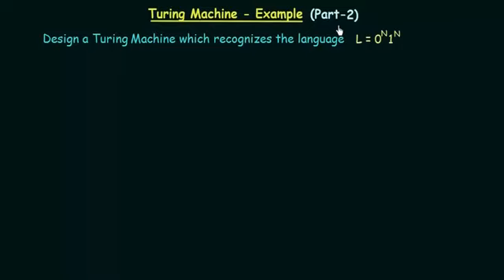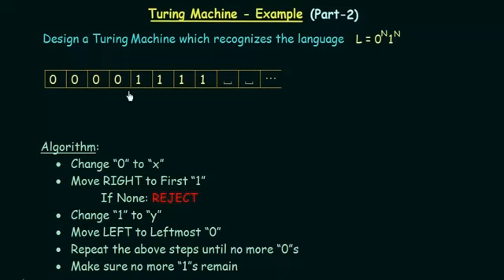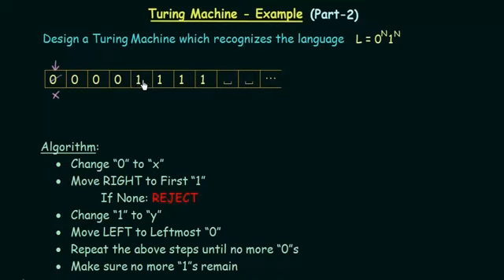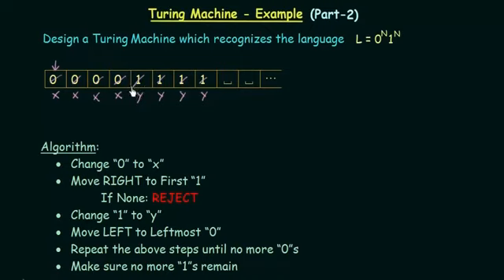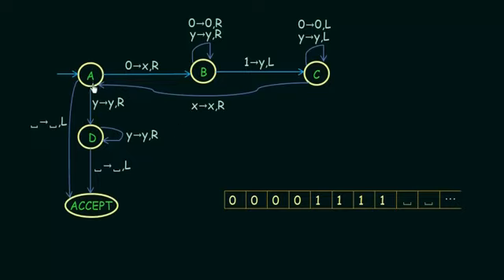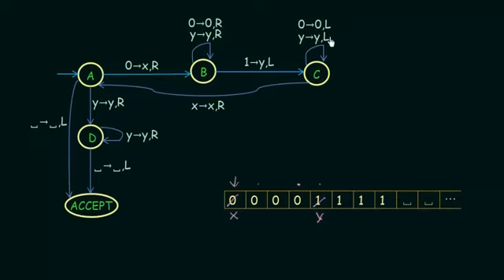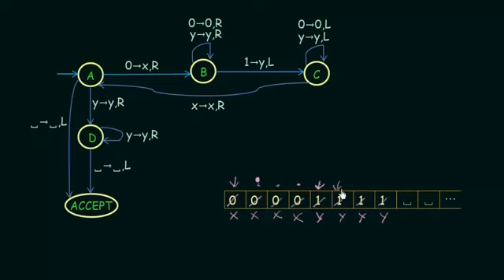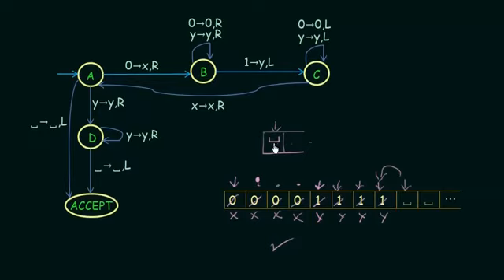Turing Machine Example 2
TOC: Turing Machine (Example-2)
Topics discussed:
This lecture shows how to design a Turing Machine for the language 0^N1^N.